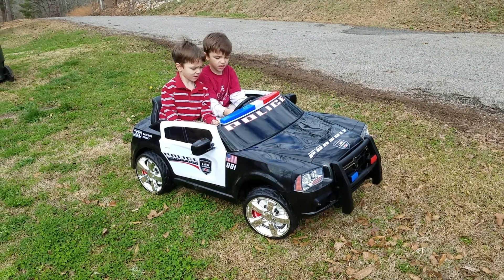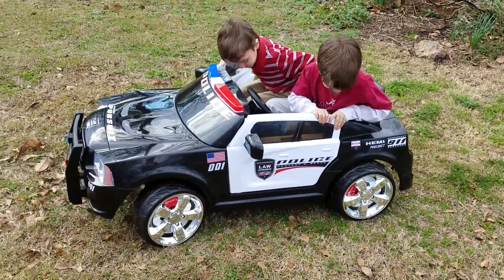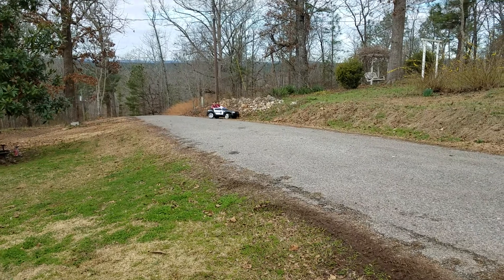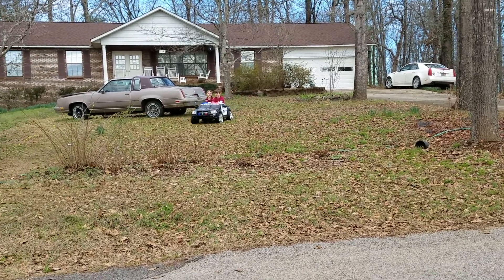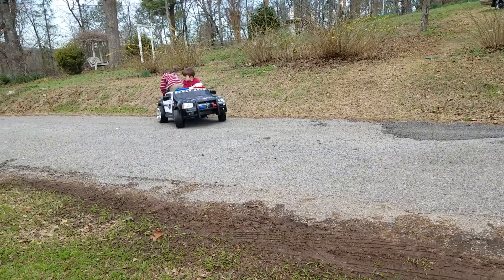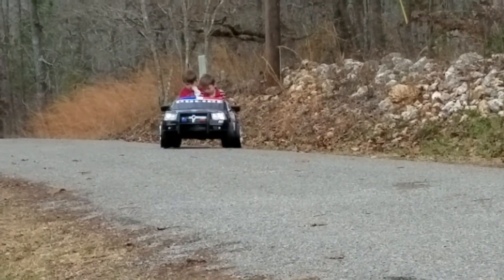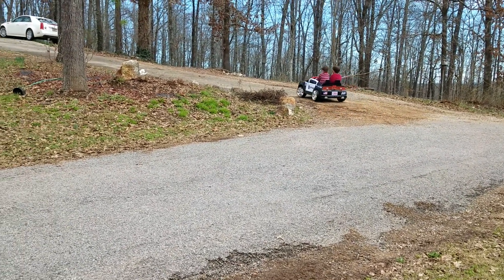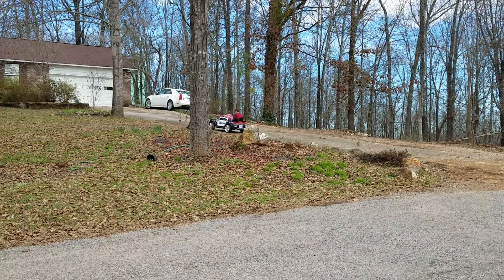Kid Trax ride on Dodge Charger Police car 12v My Opinion/Review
Short video of kids playing with car and me giving a little review of this Kid Trax vs Power Wheels